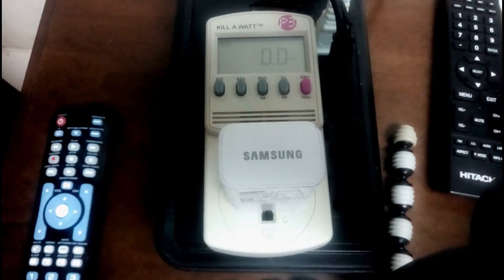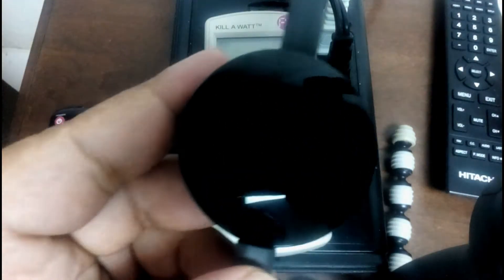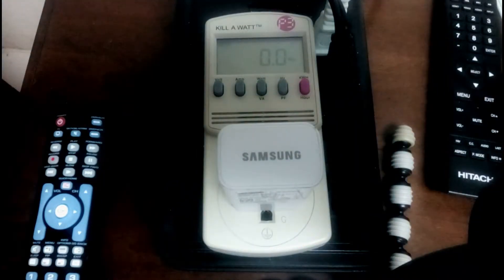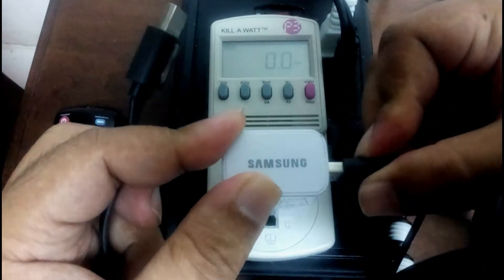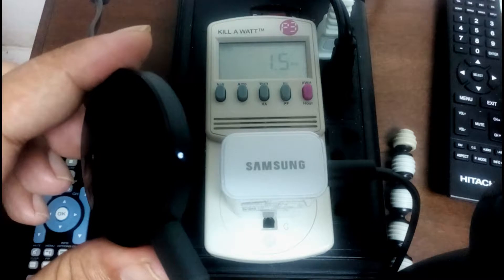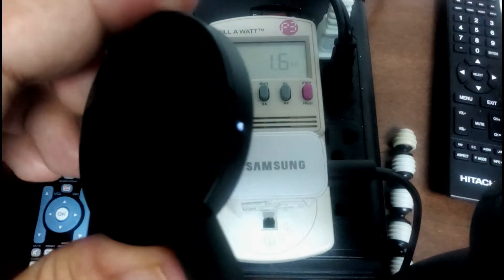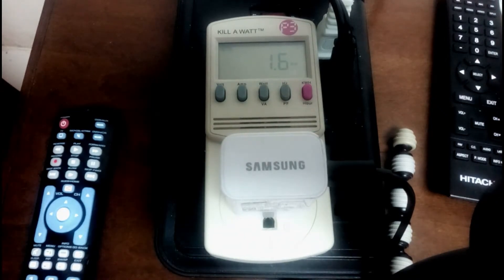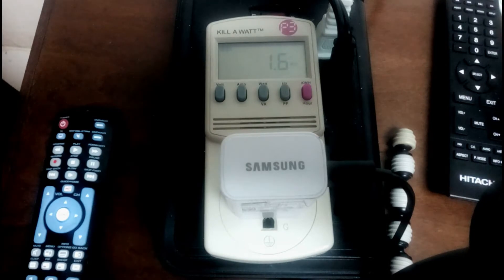How much electricity does a Google Chromecast use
In this short power series, I unravel the answer to the question, how much electricity power does a Google Chromecast use.